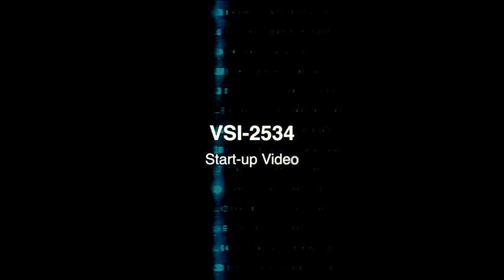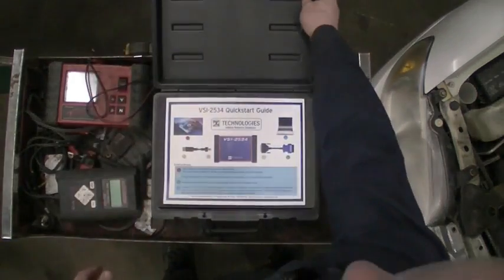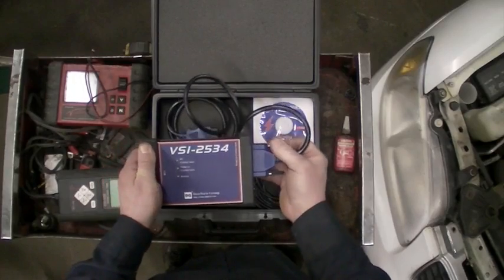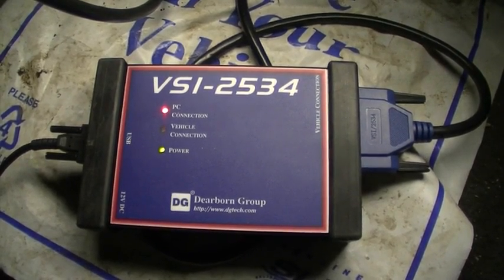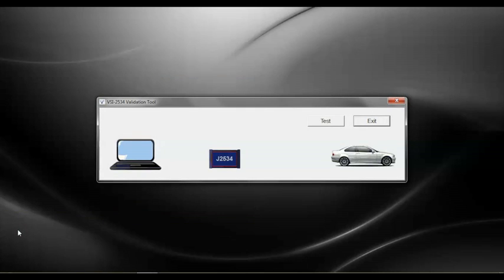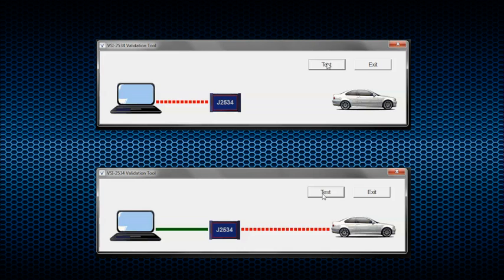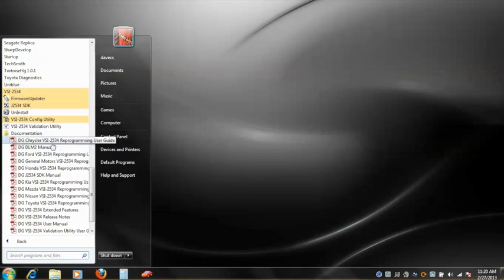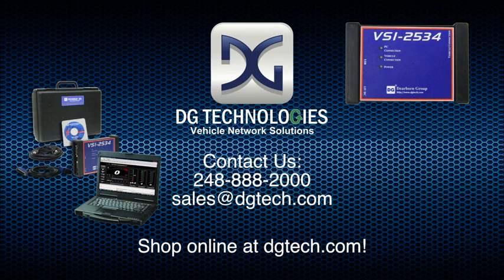VSI-2534 Demonstration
MAKE A CONNECTION TO A VEHICLE NETWORK

The VSI-2534 by DG Technologies, coupled with Palmer software, is a complete automotive reprogramming and diagnostics solution.

This complete solution includes unique features and functions like:

FREE Diagnostic Software
Read / Clear Fault Codes
Key Programming
Immobilizer Adaptation
ECU Reprogramming
and More!

AFFORDABLE DEALERSHIP FUNCTIONALITY